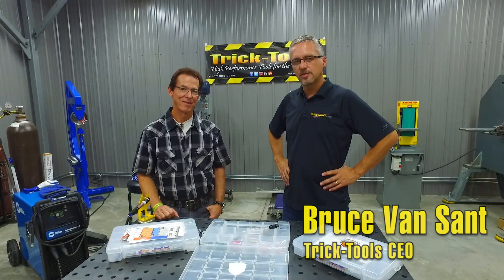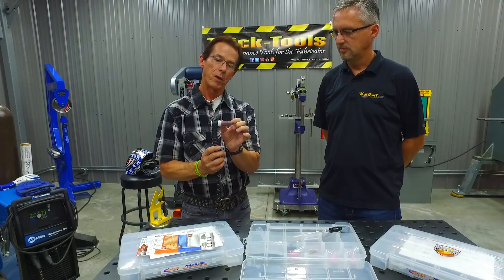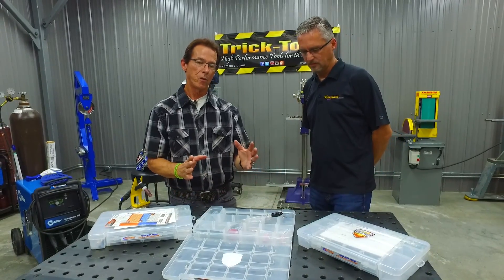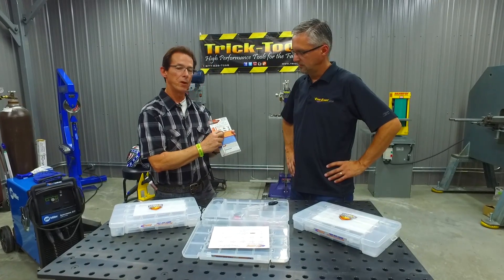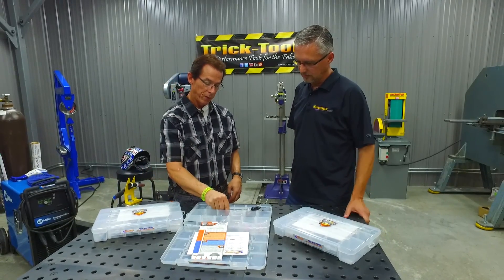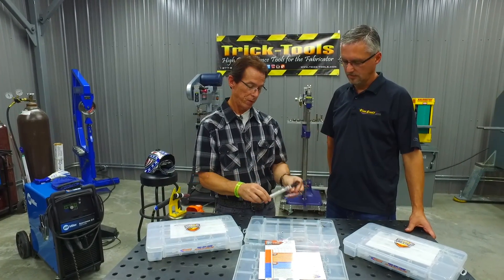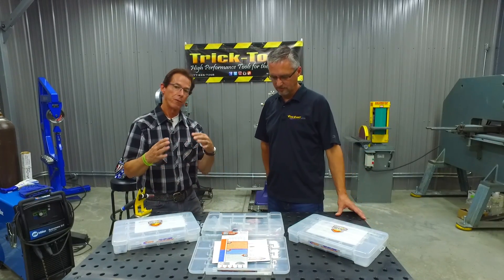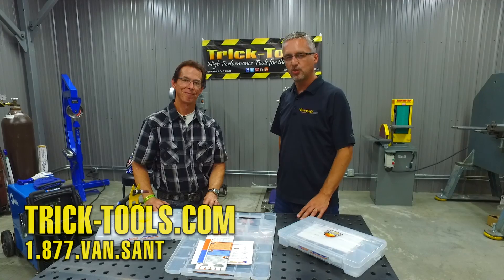ARC-ZONE Monster Nozzle Pro Kits - trick-Tools.com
Jim Watson of Arc-Zone give an exclusive look at the details of the Monster Nozzle Pro Kits available

Arc-Zone delivers premium welding products and solutions to metal fabricators worldwide. Monster™ Pro Kits are ideal for welding specialized and exotic materials. These specialty welding accessories can improve your TIG weld quality, reduce post-weld clean up, and minimize weld distortion.

This kit from Arc-Zone includes everything needed to convert your WP-9, 20 and CK 2 series TIG torch to the Monster™ Gas Nozzle. These nozzles are engineered to deliver a steady umbrella of shielding gas to improve your TIG weld quality, reduce post-weld clean up, and minimize weld distortion. This Monster™ Pro Kit is ideal for welding specialized and exotic materials.

These parts are compatible with all WP-9, 20, 20F, Crafter Series CS310, CK-2 and Speedway 320 series TIG torches from Weldcraft, WeldTec, TecTorch, CK, Radnor, BestWelds, Master TIG, Profax, Diamond Back, Lincoln etc.

This kit from Arc-Zone includes everything needed to convert your WP-17, 18, 26, CS300, CS410, and CK 3 model TIG torch to the Monster™ Gas Nozzle. These nozzles are engineered to deliver a steady umbrella of shielding gas to improve your TIG weld quality, reduce post-weld clean up, and minimize weld distortion. This Monster™ Pro Kit is ideal for welding specialized and exotic materials.

These parts are compatible with all WP-17, 18, 26, Crafter Series CS300, CS410 and CK-3 Series TIG Torches from Weldcraft, WeldTec, TecTorch, CK, Radnor, BestWelds, Master TIG, Profax, Diamond Back, Lincoln etc.